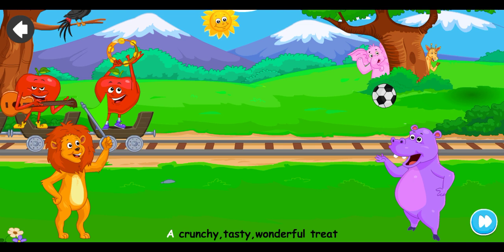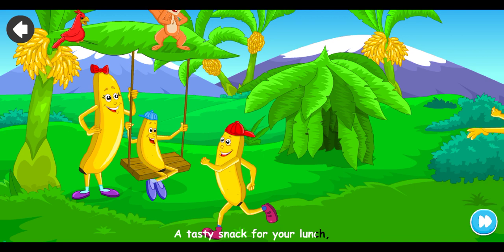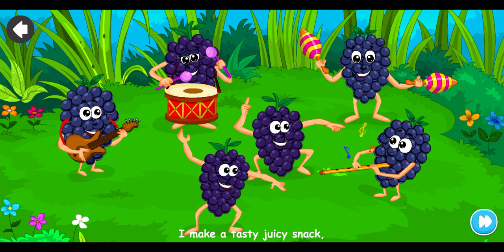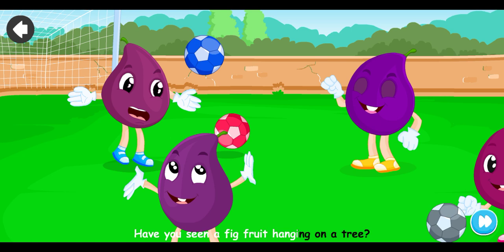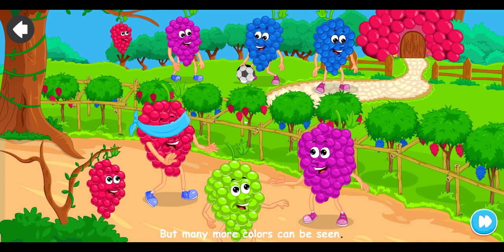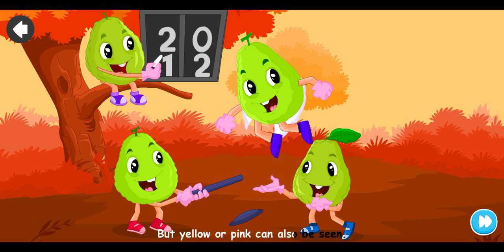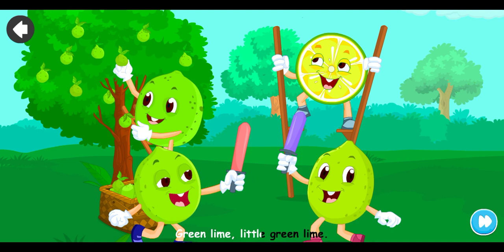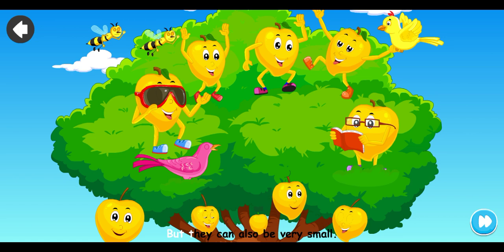cartoon videos songs cartoon news Egalish Chhota bhim ABC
cartoon videos new bhim ABC cartoon Motu Patlu speis cotun ok thanks for your time

cartoon news songs cartoon dhamaka Mera naam se cartoon videos new Motu